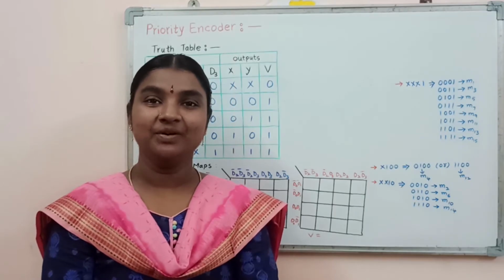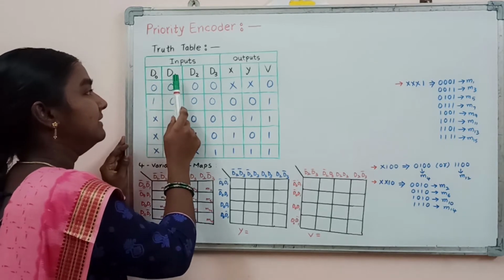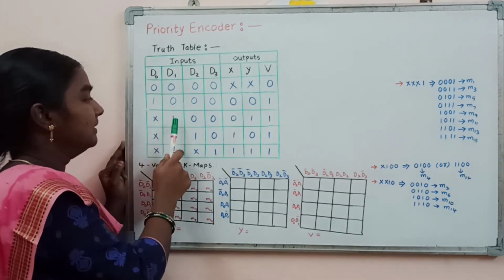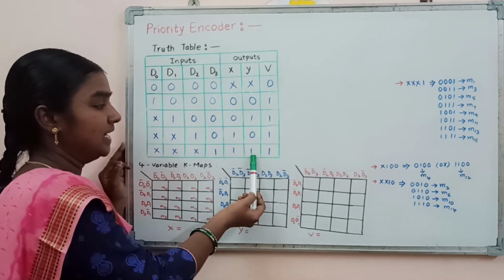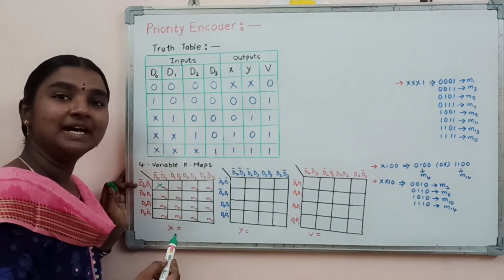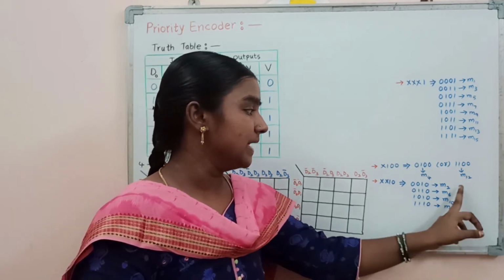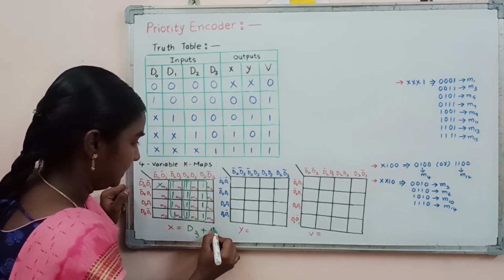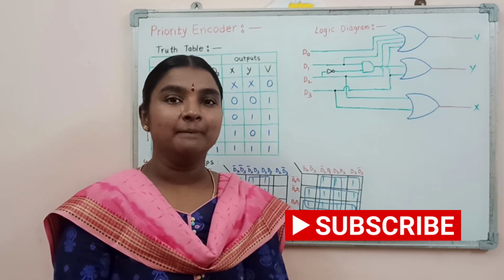Priority Encoder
4-Input Priority Encoder is explained in this video.